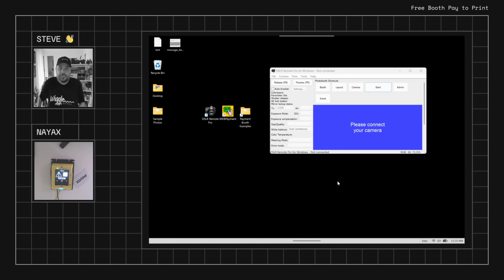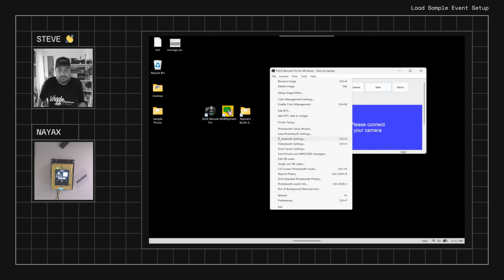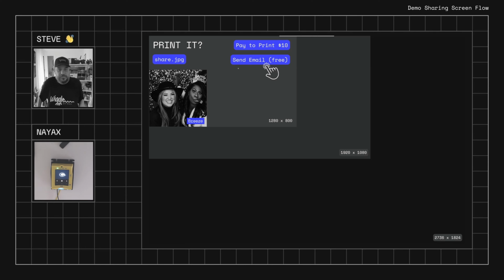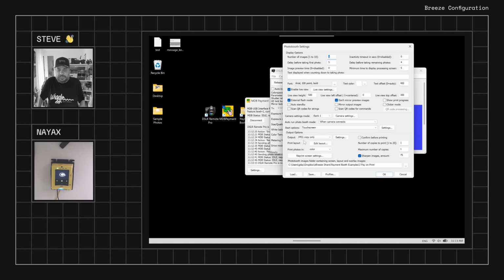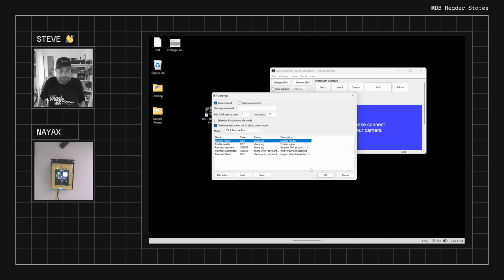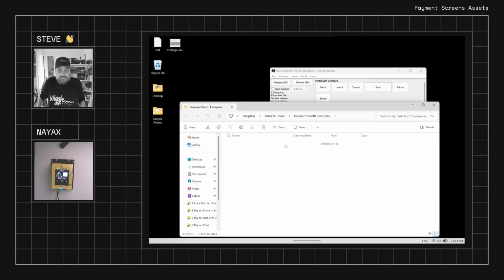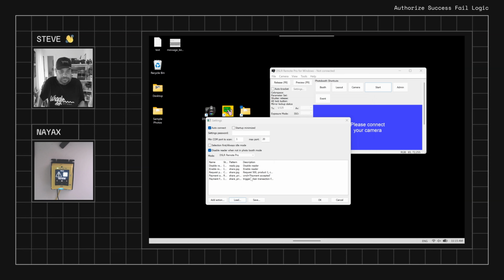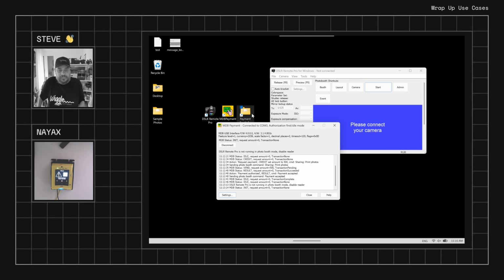Pay to Print Photo Booth with Free Email Sharing (Breeze Remote Pro)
This tutorial shows how to create a free-to-use photo booth with optional paid printing using Breeze Remote Pro and the Breeze MDB Utility with NAYAX payments.

Guests can take photos for free and choose to email themselves a digital copy, or tap to pay to print directly from the sharing screen. This setup is ideal for retail stores, brand activations, and permanent installations where the goal is engagement or data capture rather than strictly charging for booth use.

The video covers loading the sample event, configuring sharing and email settings, enabling payment mode, and setting up MDB triggers to request payment only when guests choose to print.

00:00 Free Booth Pay to Print
00:47 Load Sample Event Setup
01:24 Demo Sharing Screen Flow
02:05 Free Email Option
02:29 Breeze Configuration
03:04 MDB Reader States
04:14 Payment Screens Assets
04:58 Authorize Success Fail Logic
05:56 Wrap Up Use Cases